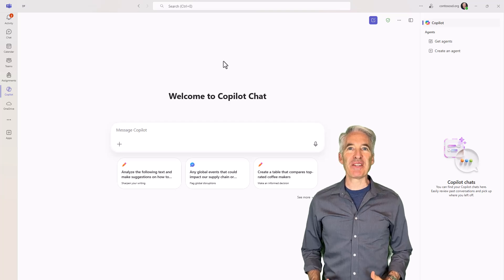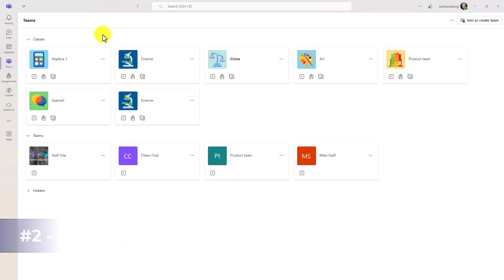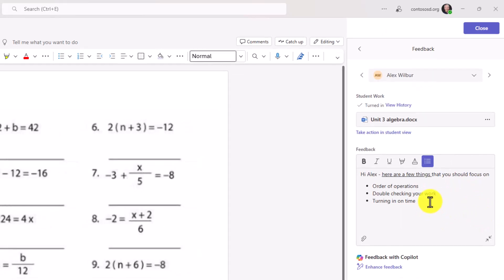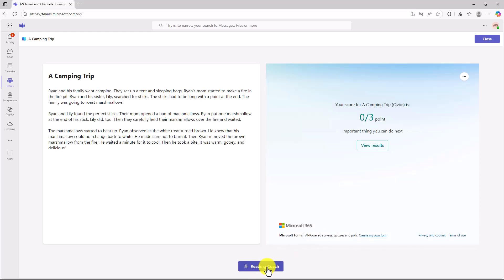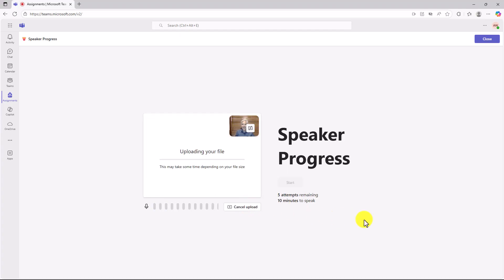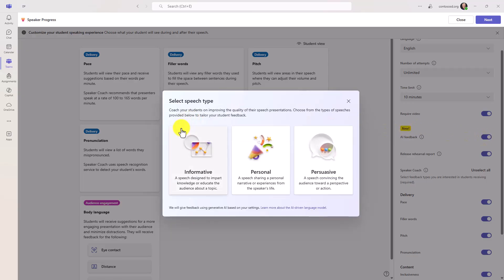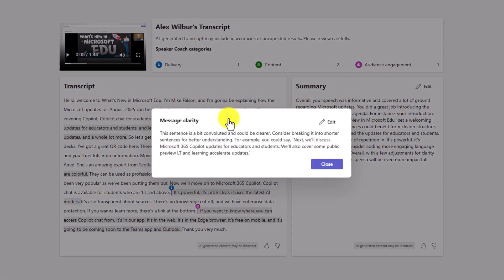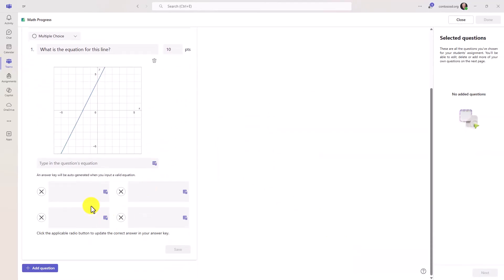11 new features in Microsoft Teams for Education - Fall 2025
In this Microsoft Teams tutorial video, Mike Tholfsen shows the top 11 Microsoft Teams for Education new features for fall 2025, including Copilot Chat, Tips pane, Reading Progress, Speaker Progress and Math Progress updates, improved feedback for grading and lots more. New features in Microsoft Teams Assignments are always rolling out and updating, so this can help you keep up with the latest additions.

0:00 Introduction
0:15 Copilot Chat, also for Students 13+
2:00 New shortcuts on the Grid main class page
2:30 Left rail collapse and sizing
2:44 Tips Pane
3:32 New updated feedback and grading comments
4:24 Reading Progress - comprehension questions next to passage content
6:00 Reading Progress - Reading Coach new theming and Avatars
7:13 Speaker Progress - Ability to upload PPT deck
9:28 Speaker Progress - New languages
9:58 Speaker Progress -AI narrative feedback
13:30 Math Progress graphs and images